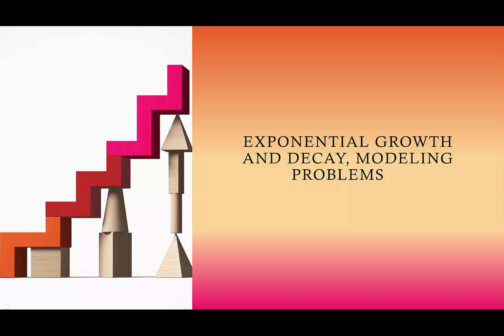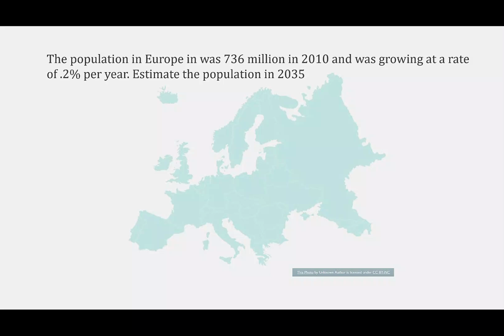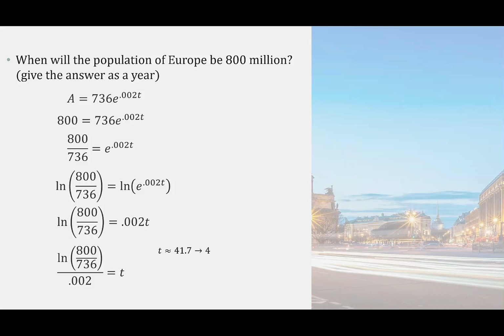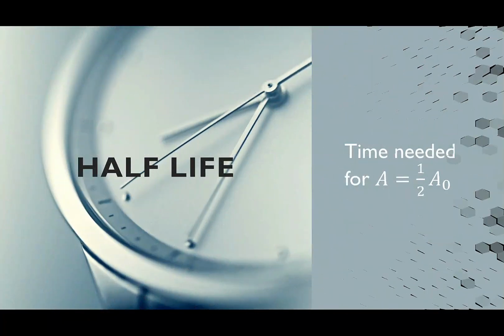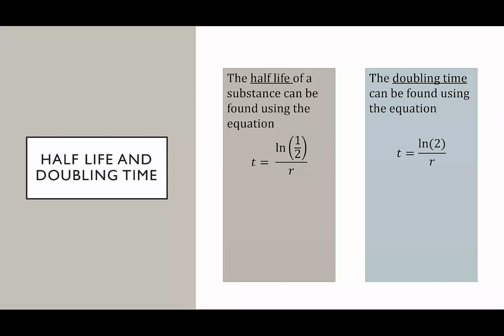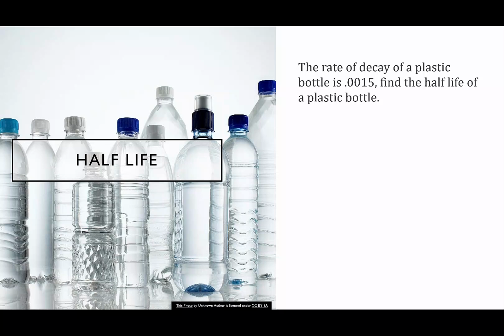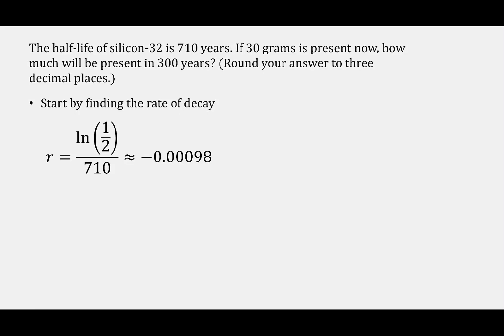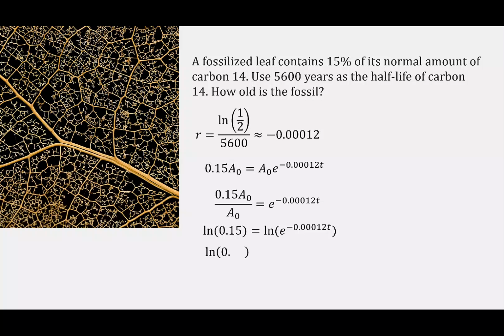Exponential Growth and Decay, Modeling Problems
This video shows how to use the formula A=Pe^(rt) or A=Ao(e^(kt)). I also cover using formulas for half life and doubling time.